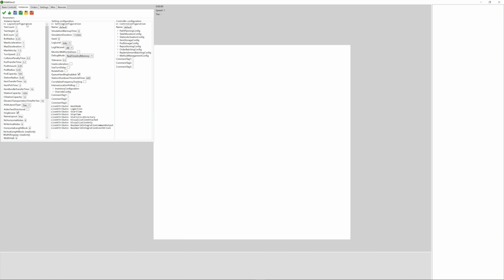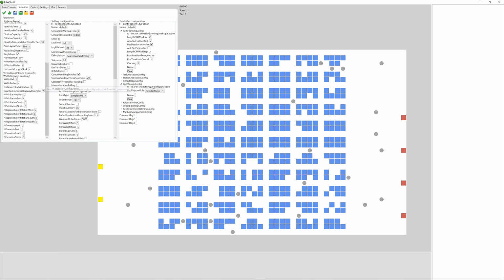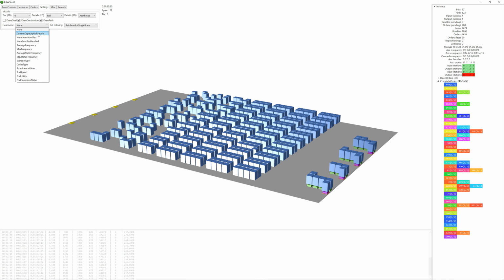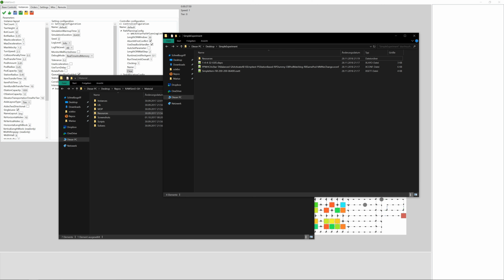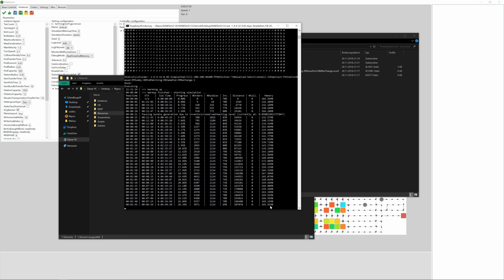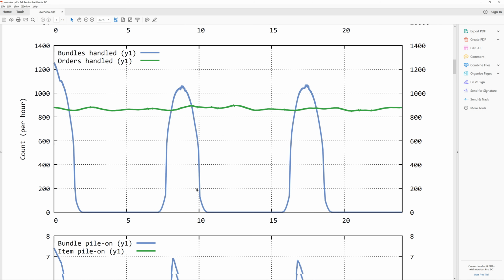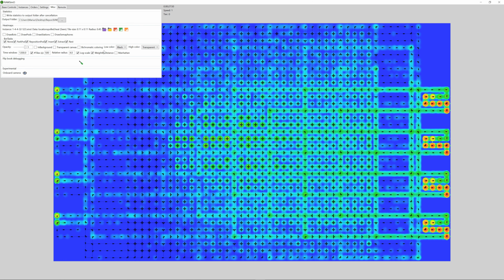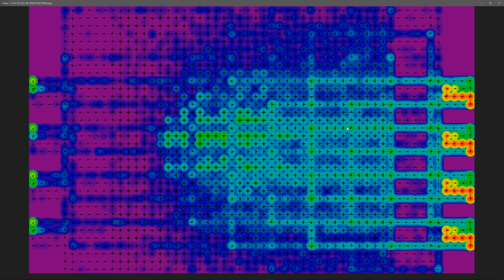RAWSim-O - A quick tutorial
A quick tutorial for using the RAWSim-O GUI: Generate instance layouts, warehouse scenarios & controller configurations with different parameters, execute command-line experiments (RAWSim-O is compatible with Mono for execution on Linux platforms), post-process experiment data, generate heatmaps from experiment results, etc.

Sorry for the quick&dirty video. I still hope it helps understanding the idea behind RAWSim-O a bit.